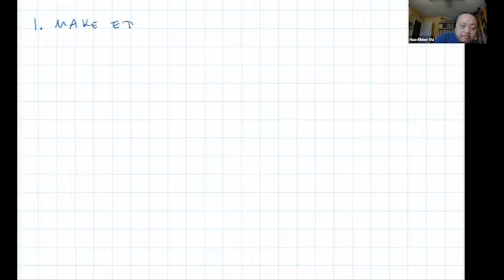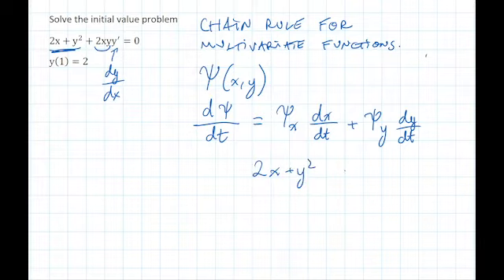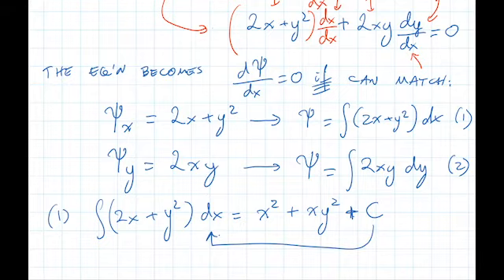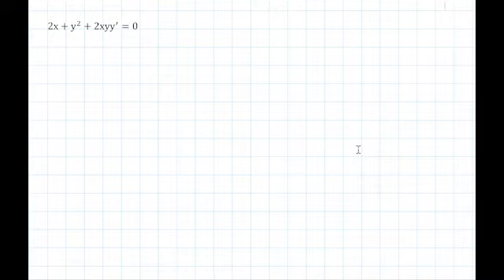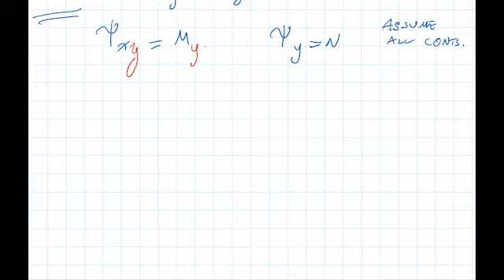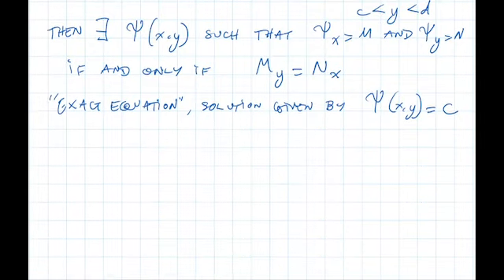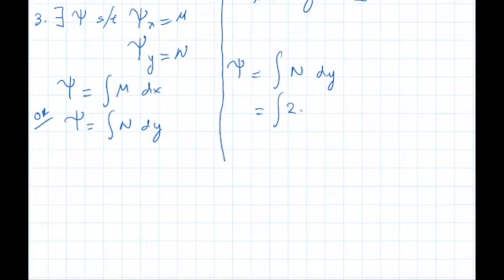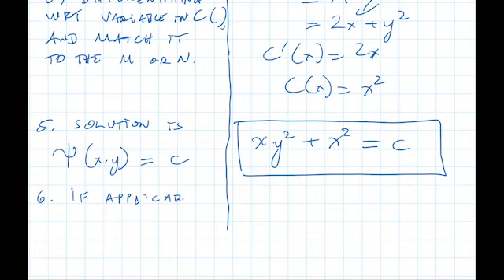Solving an Exact differential equation w/ step-by-step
Example, theory, and step-by-step method.

0:00 Intro and main ideas
1:00 Example: 2x + y^2 + 2xyy' = 0; y(1)=2
8:30 The theory behind the solution
13:34 Step-by-step method with illustration
19:41 Summary